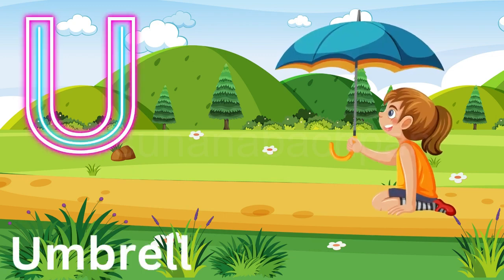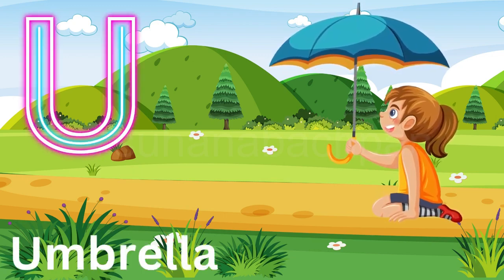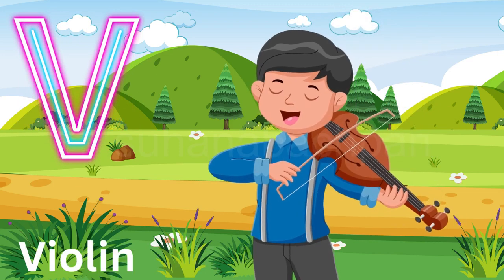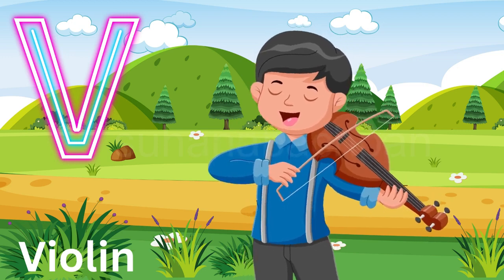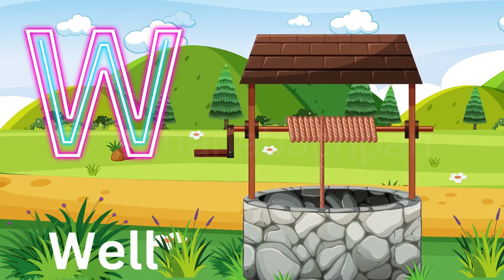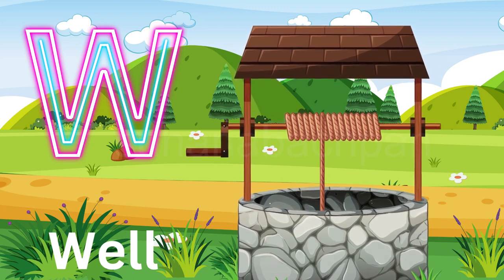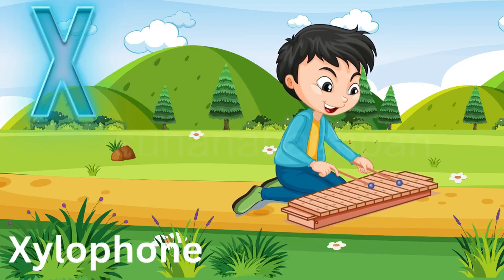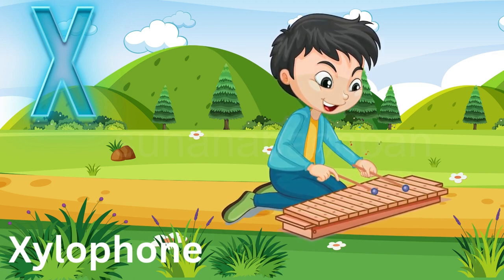A is for Apple A A Apple / Popular Kids Learning ABC Phonics Song A to Z for Preschool and Nursery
All content uploaded on this channel is owned by Suhana Bachpan.

Welcome to Suhana Bachpan!
 Your kids go to channel for English and Hindi rhymes and songs. Here we bring to you funfilled, exciting and educational  selection of nursery rhymes and kids songs.
We are dedicated to engage children through fun packed rhymes and song where they learn and play and be happy.
Our simple colourful animations are gentle on toddlers and babies eyes.
Here learning through entertainment is made fun and easy.

Alphabet Learning
A is for Apple AA Apple
Apple, Ant
Baby, Boy Ball
Candy, Cat
Diamond, dog
Elephant
Fairy, Fish
Glasses, Girl
Hand, Hat, Horse
Igloo, Ice cream
Jelly, Jam, Jellyfish
Keyboard, King, Kite
Ladybug, Lion
Monkey, Mango
Needle, Nest
Orange, Ostrich, Octopus
Pony, Parrot
Queen, Quail
Rainbow, Rooster, Rat
Spider, Sun
Tiger, Train
Umbrella
Violin
Whale, Well
Xylophone
Yoyo, Yak
Zebra
Shapes
Colours
Numbers
Happy
Children Songs
Kids Channel
Babies
Kids Songs
Kindergarten Songs
Educational Video
Nursery Rhymes
Hindi songs
English Songs
Cartoon Video